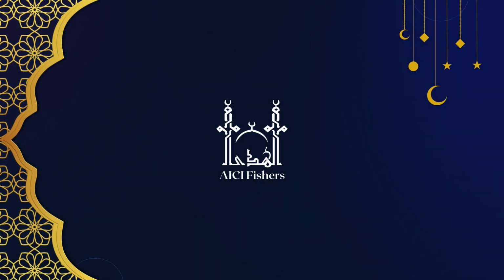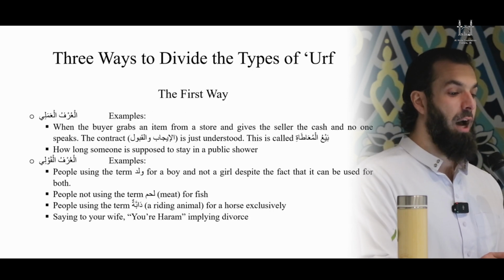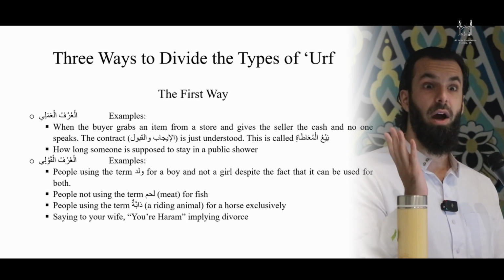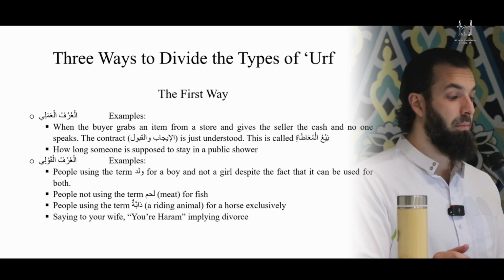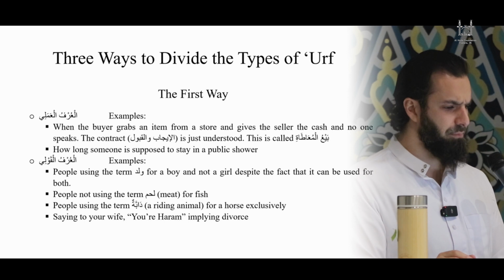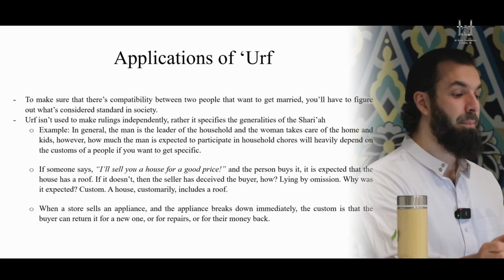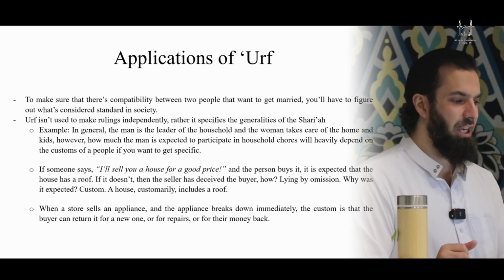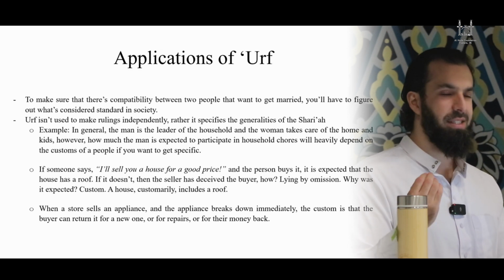Usul Al-Fiqh - 8: 'Urf | Dr. Nasser Karimian